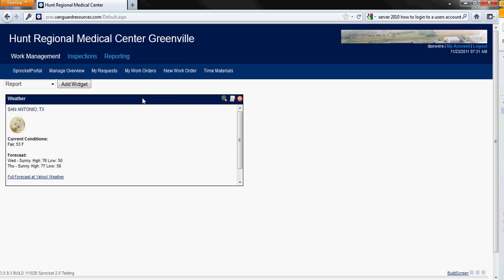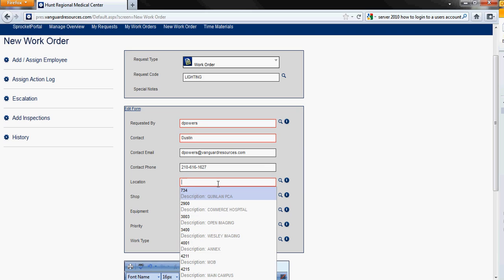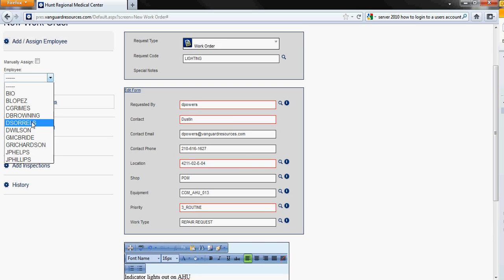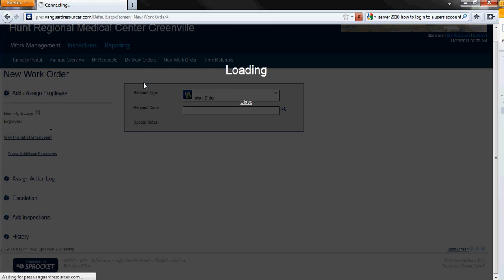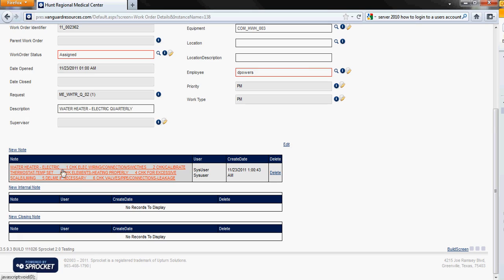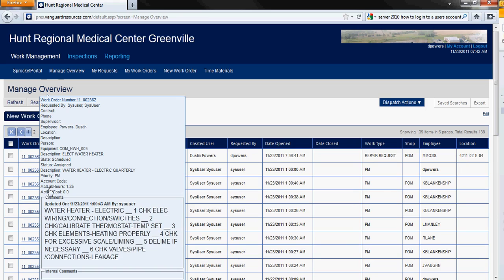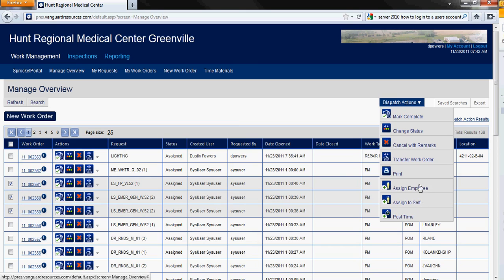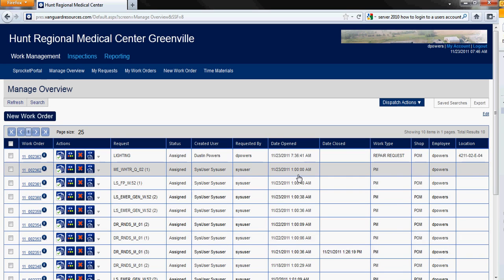Work Management Overview 1